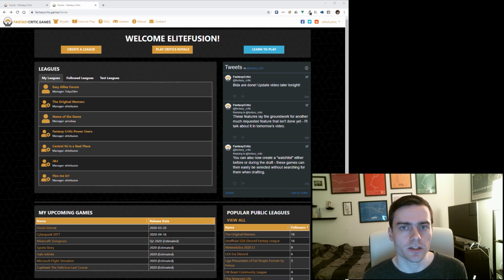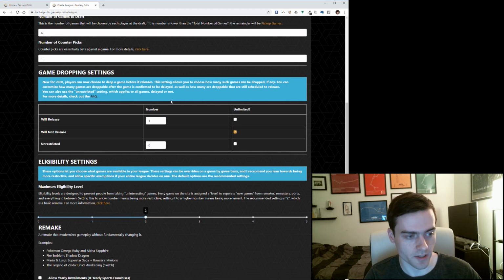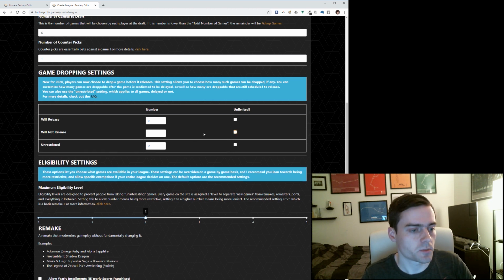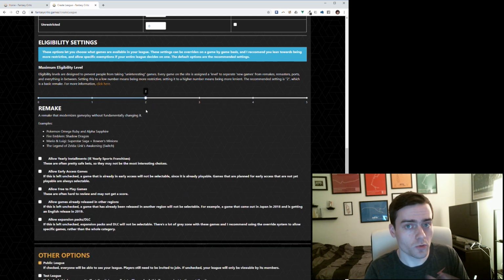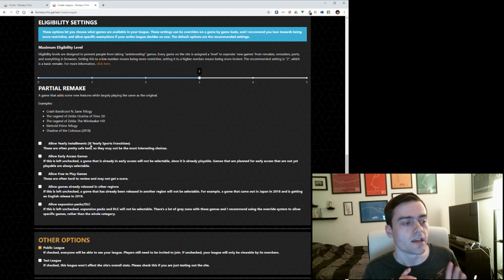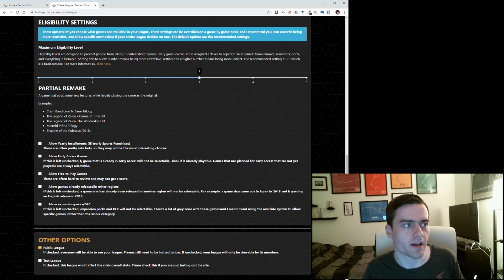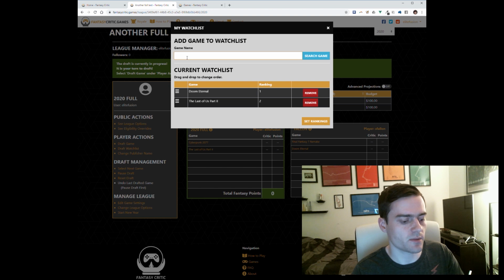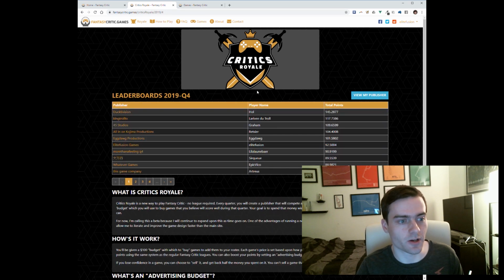Fantasy Critic - Start of 2020 Update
Just going over some new features and giving some tips for setting up your 2020 leagues.